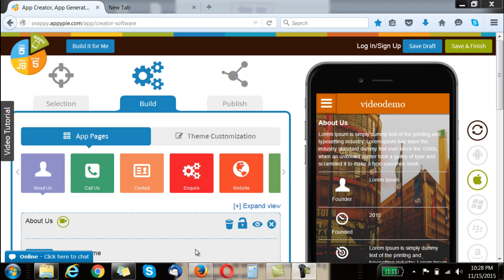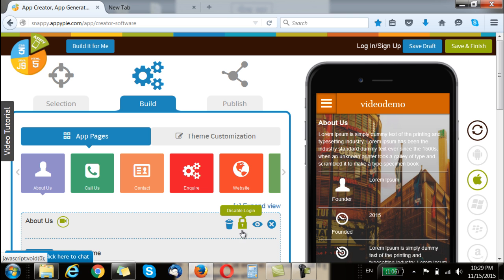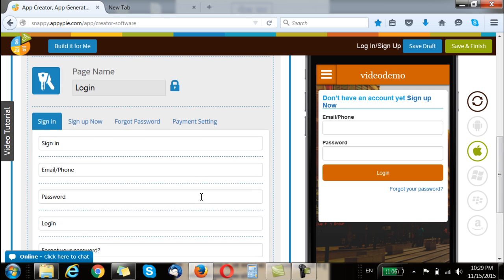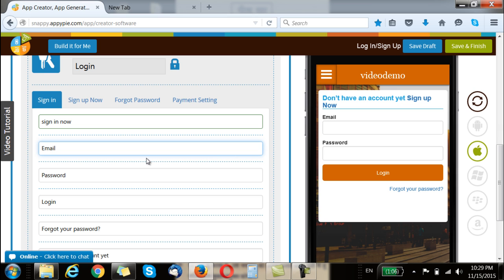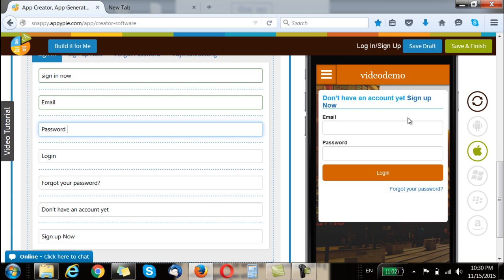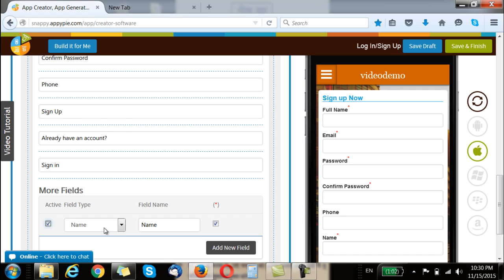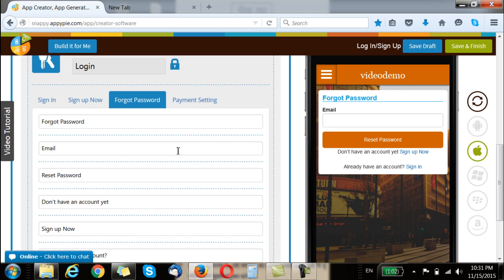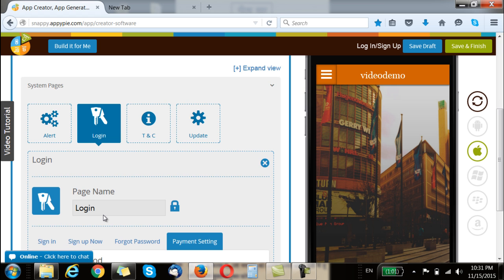How to add login feature to a page?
Learn how to create an Android or iPhone app at App Builder Appy Pie in three simple steps, and add login feature to a page without any coding skills.